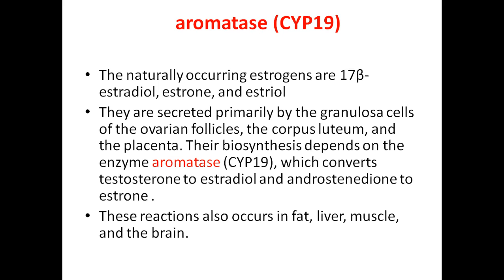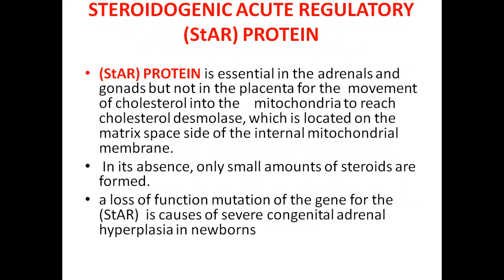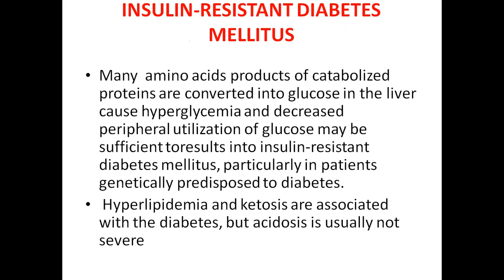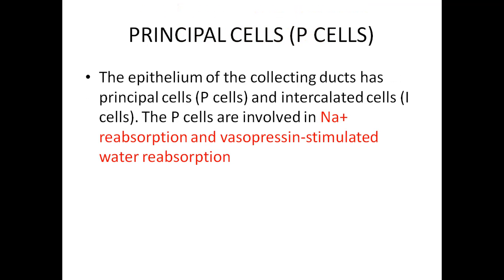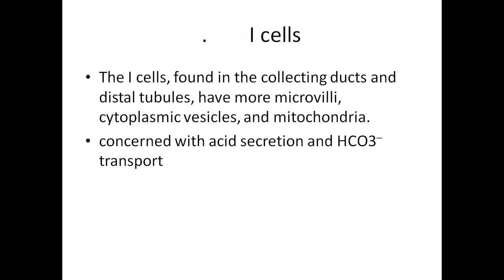October 29, 2020